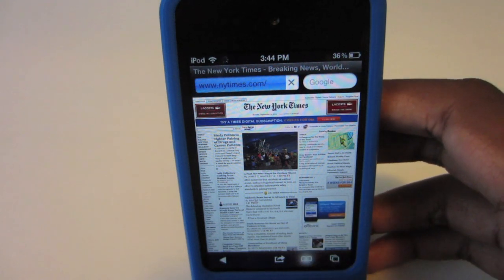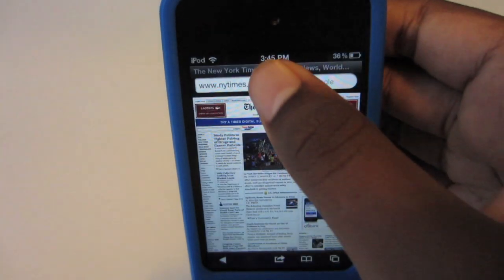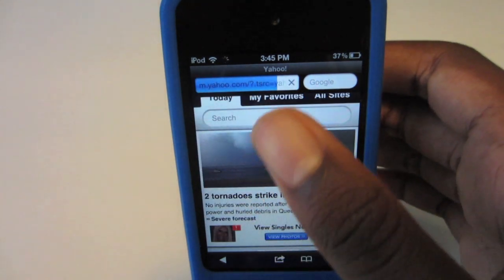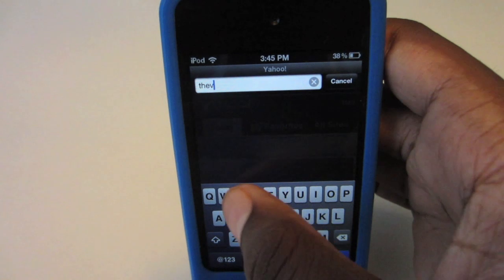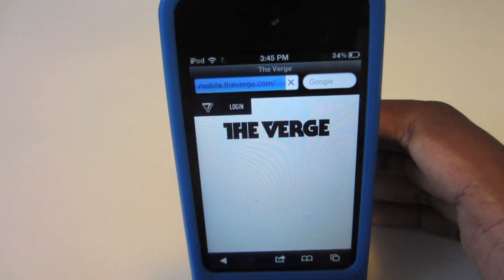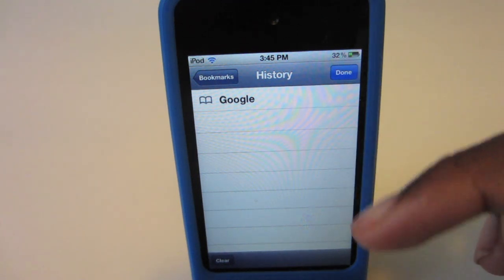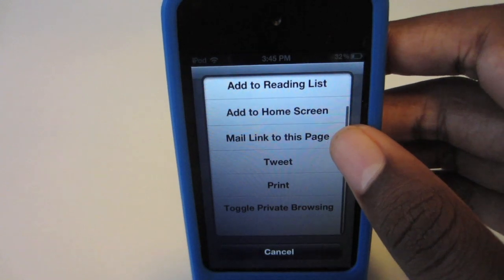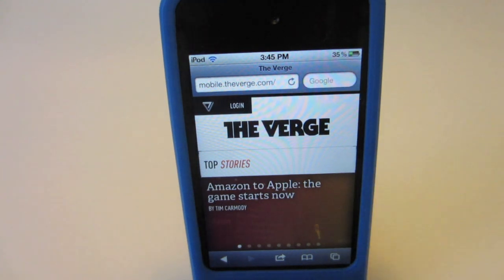Cydia Tweaks - Privata- Adds a Private Browsing-Mode toggle to Safari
Name: Privata
Description: Adds a Private Browsing-Mode toggle to Safari's action panel
Price: Free
Repo: Modmyi
Developer: Rud0lf77 / rv1raj